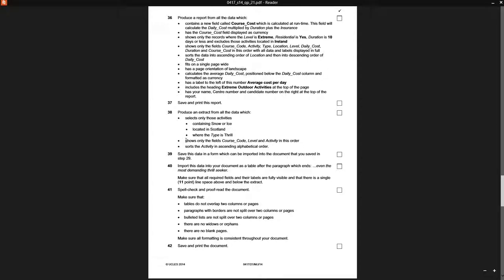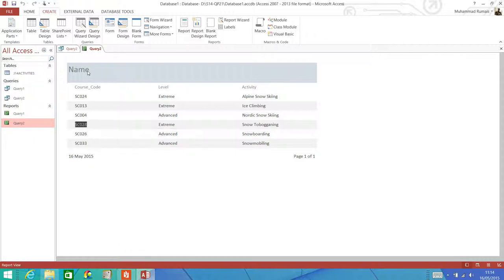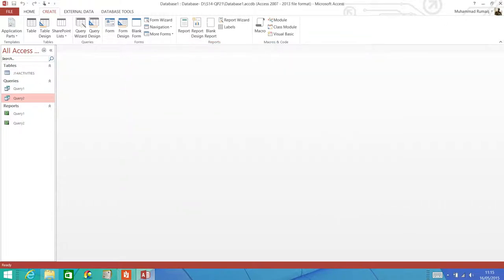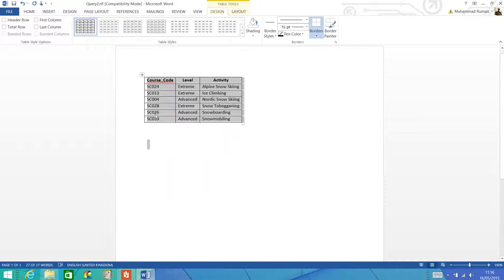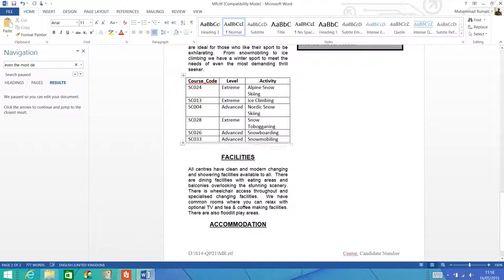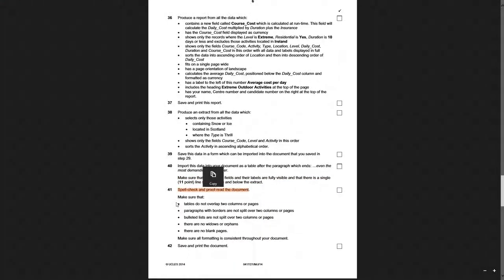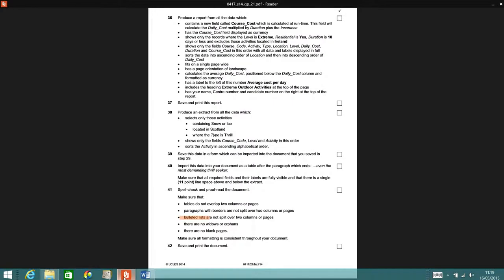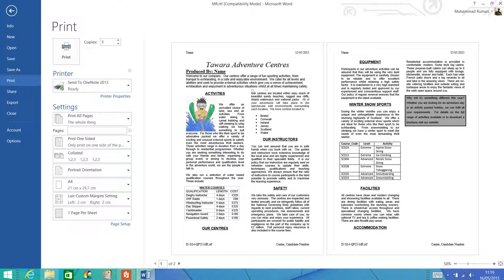IGCSE ICT 2014 Paper 2 (PART 8)